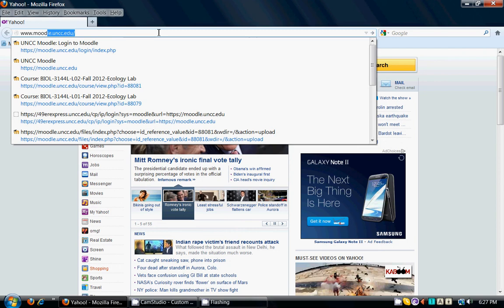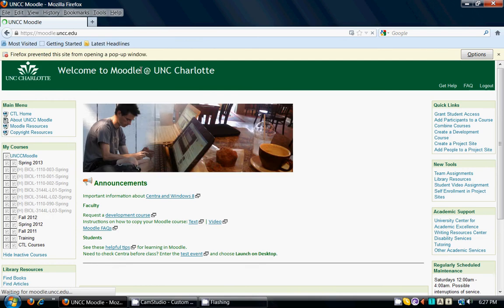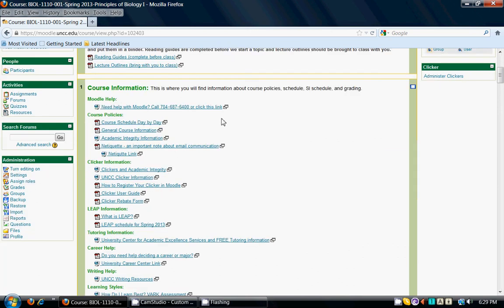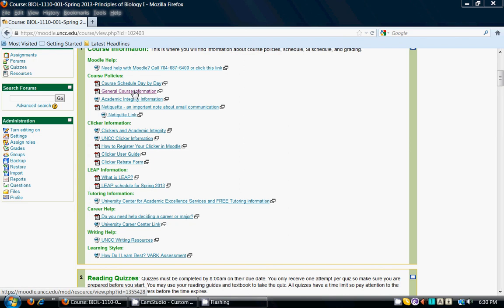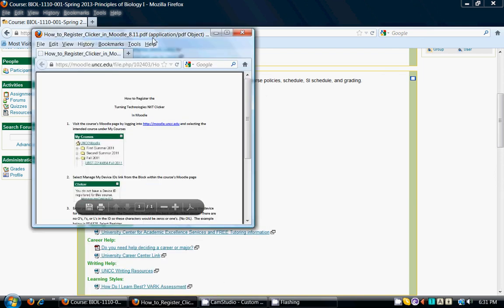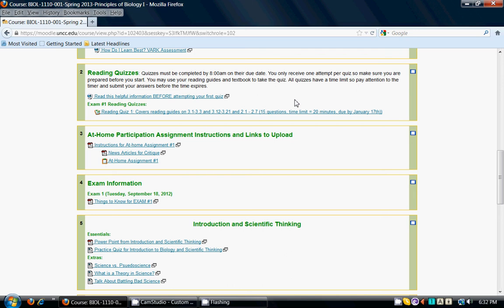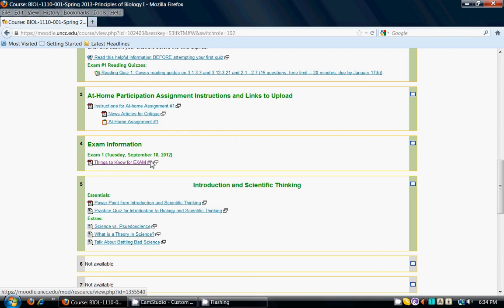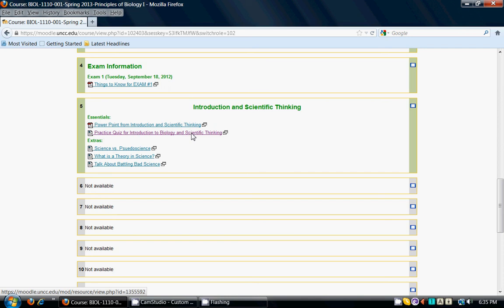Moodle Tutorial Bio 1110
Bio 1110 Moodle Tutorial